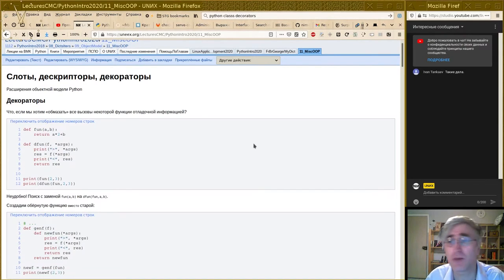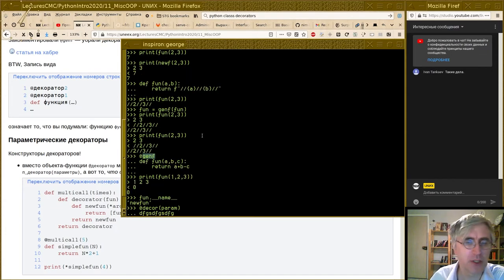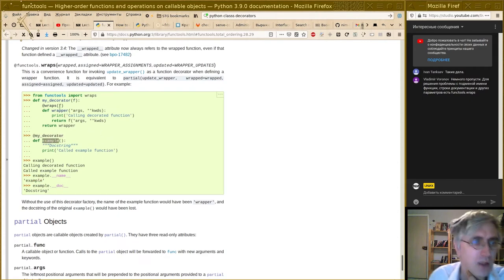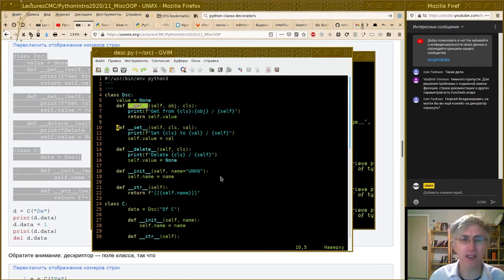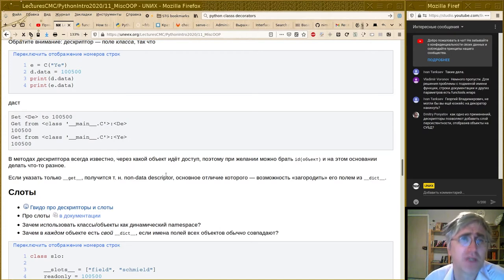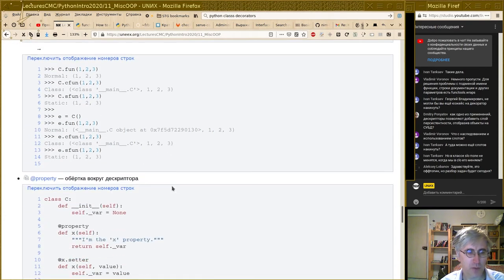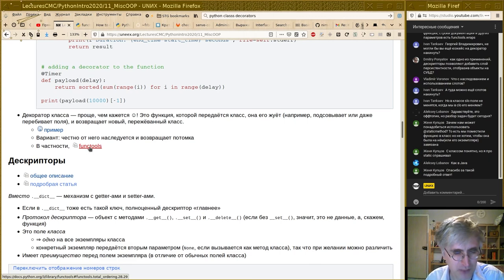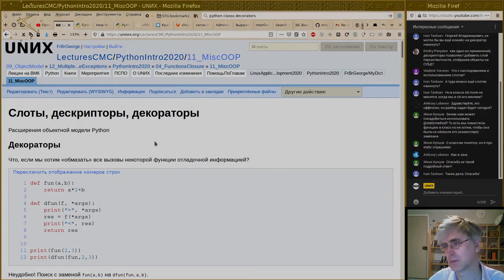11. Слоты, дескрипторы, декораторы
Одиннадцатая лекция осеннего спецкурса  2020г. по Python.
Читает Георгий Курячий.
Монтаж прямого эфира от 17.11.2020